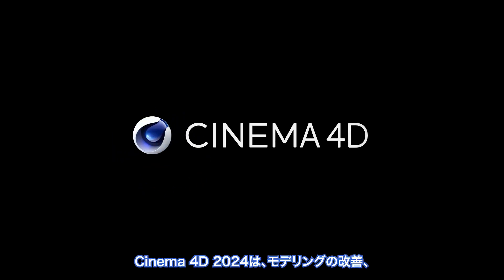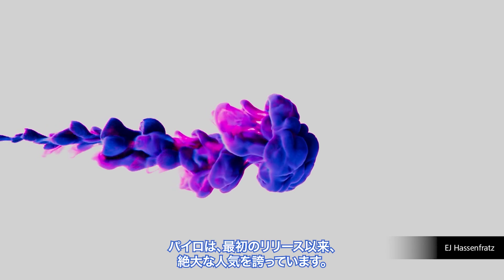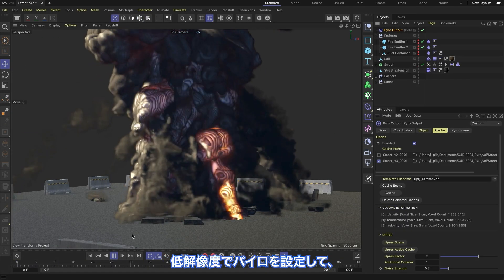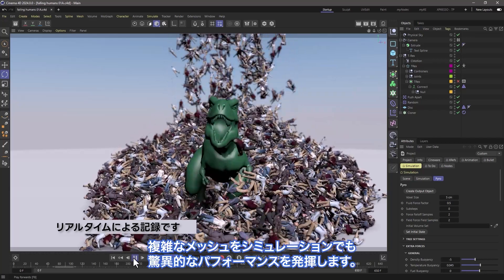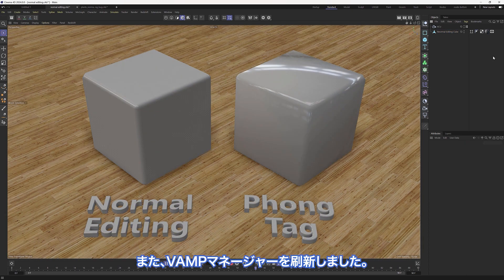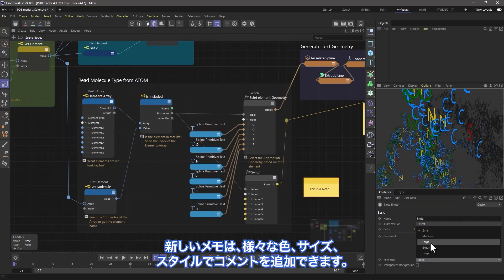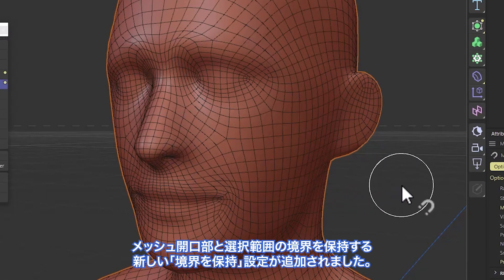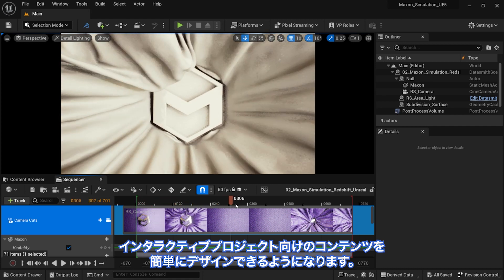Cinema 4D 2024の新機能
これは、あなたが待ち望んでいたCinema 4Dの新次元のパフォーマンスです！
Cinema 4D 2024では、最も要求の高いシーンで比類のないスピードとパワーを体験できます。新しいコアの開発により、ワークフローや機能に妥協することなく、Cinema 4Dのすべての領域を最適化し、強化されました。リジッドボディシミュレーションでは、既存のすべての力、パイロ、クロス、ソフトボディと相互作用するソリッドオブジェクトを追加できます。パイロはパーティクルやマトリクスから放射できるようになり、パイロを使ったまったく新しい遊び方が可能になりました。新しい頂点法線ツールでシェーディングをコントロールできるので、サーフェスを完璧に仕上げるのに必要な忠実度が得られます。新しい選択ツールと投影モデリングツールは、ワークフローを合理化し、貴重な時間とエネルギーを節約します。そして最後に、新しいメモと囲いノードで、ノードを簡単に管理し、必要なものを瞬時に見つけることができる、すっきりと整理されたワークスペースを採用しました。

0:00 - イントロダクション
0:14 - C4Dのパフォーマンス向上
0:38 - C4D パイロの初期状態、パーティクル/マトリクスからのエミット、キャッシュ、高解像度化
1:19 - ユニファイド・シミュレーション・システムに追加されたC4D リジッドボディ
1:38 - C4D モデリング機能強化
1:57 - C4D Phongタグ、法線編集、VAMPマネージャー
2:20 - C4D ノードエディターのアップデートとメモと囲い
2:57 - C4D モデリングブラシとマグネットツールのアップデート
3:10 - C4D Redshiftのデフォルトレンダラーとエクスチェンジの改善